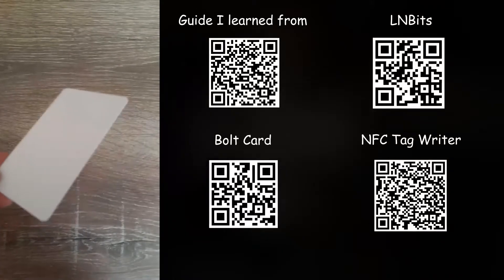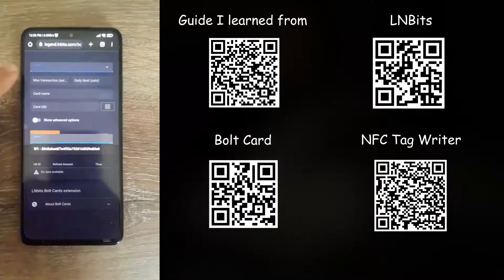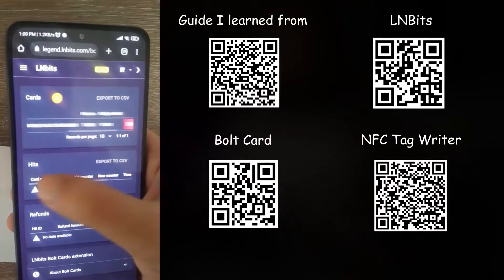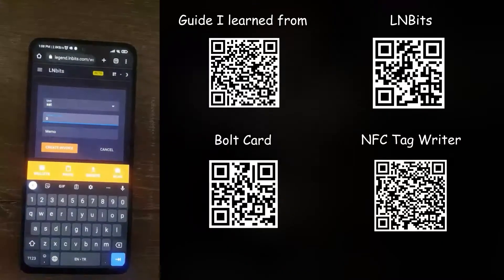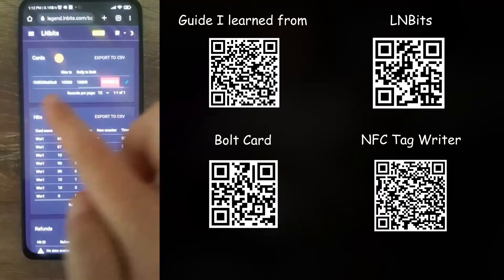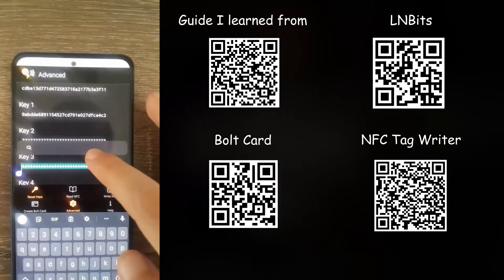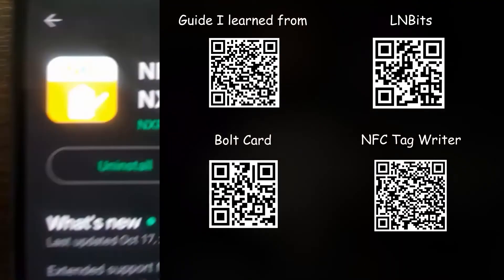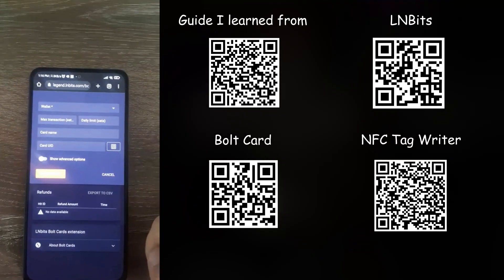How To Make A Bolt Card & Properly Format/Erase/Delete It - Bitcoin Lightning Network NFC Debit Card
I'm into Bitcoin, and this is fun to me =3
One of the few videos I'd post about these kinds of things.